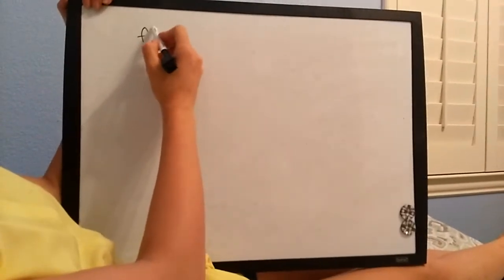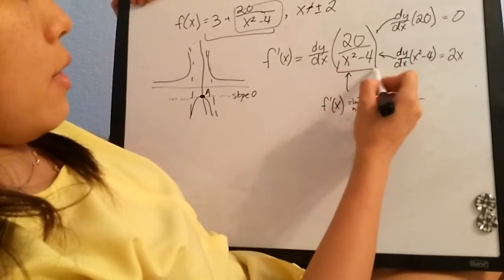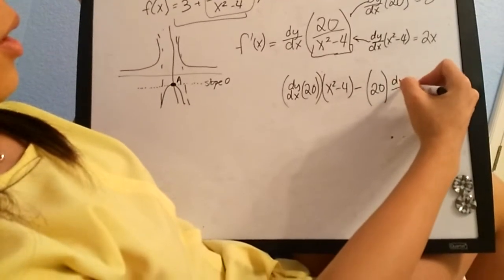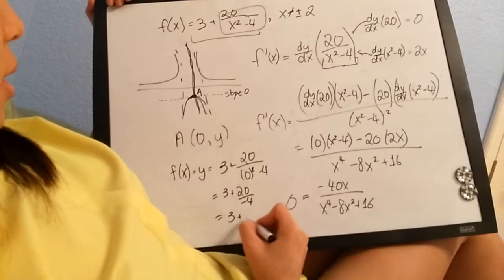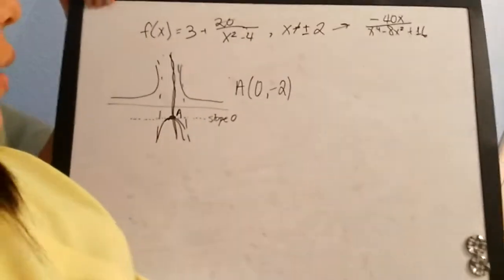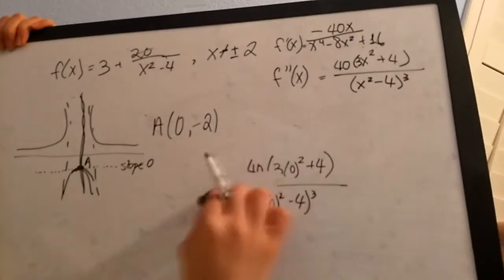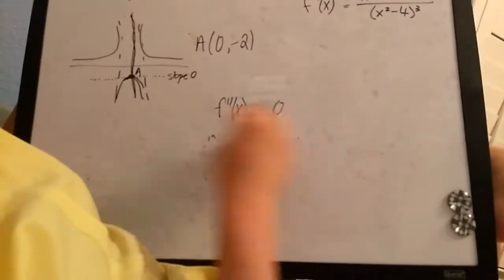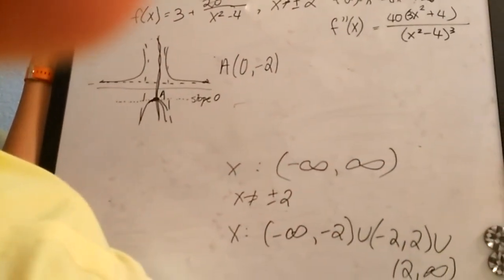Chapter 2 Test Review Question 17